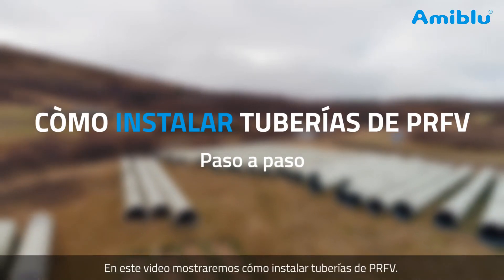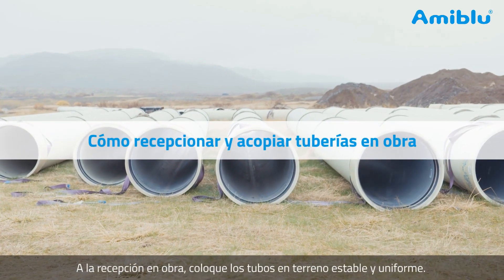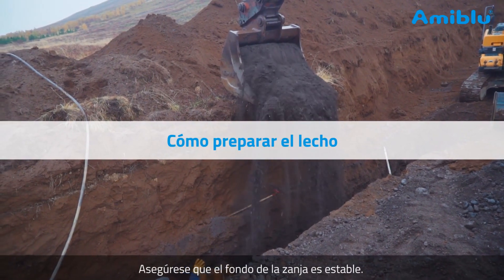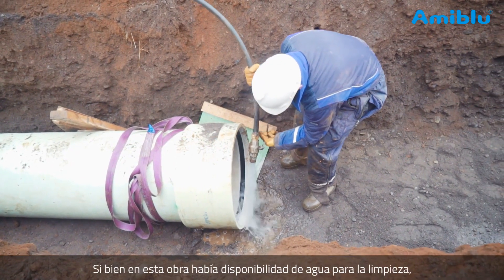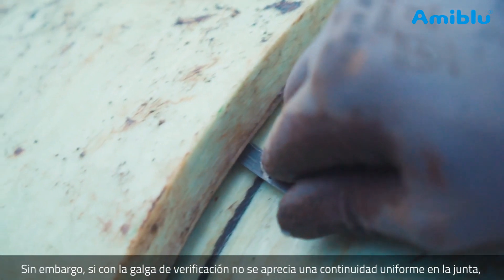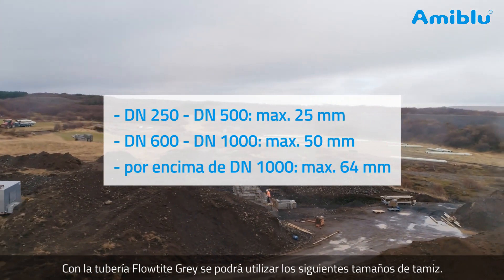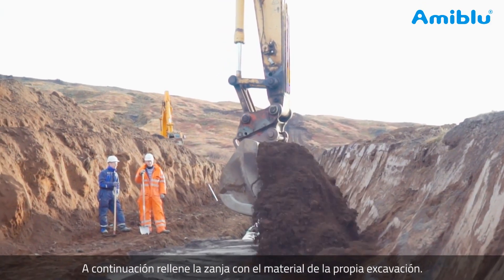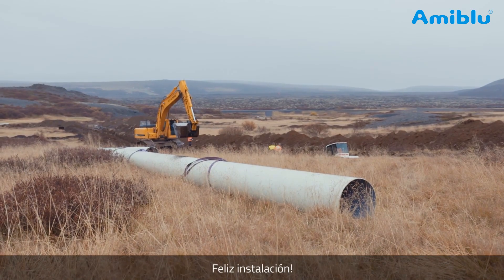Cómo instalar tuberías de PRFV (Espanol)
Este video muestra la instalación de tubería de PRFV en zanja abierta, utilizando como ejemplo una conducción en Flowtite Grey. Para obtener más información sobre tuberías de PRFV Flowtite y Hobas de Amiblu, visítenos en internet: